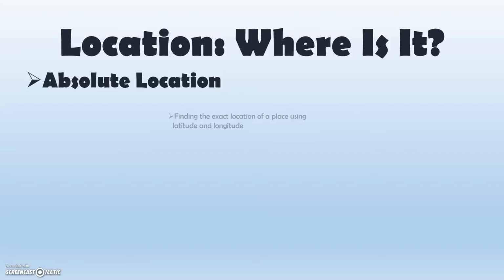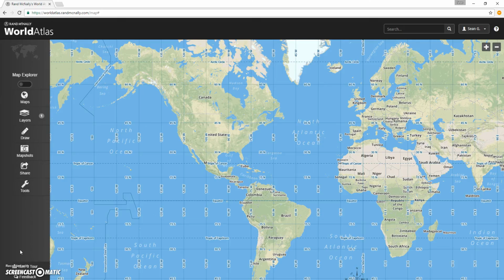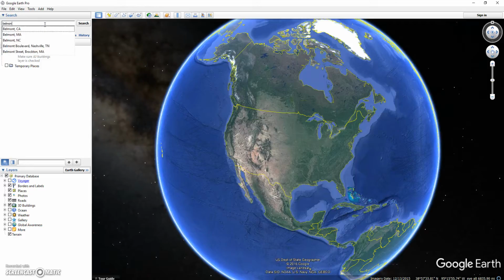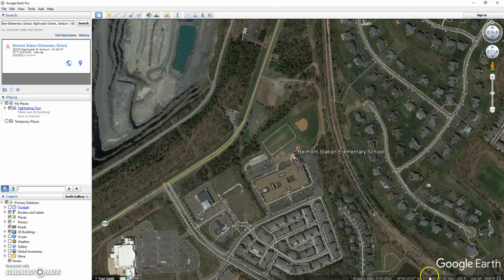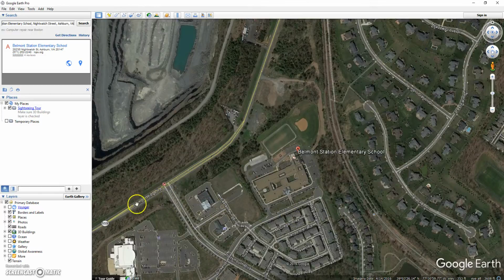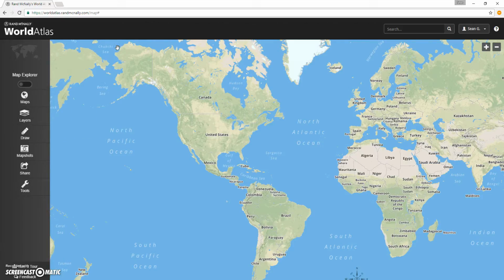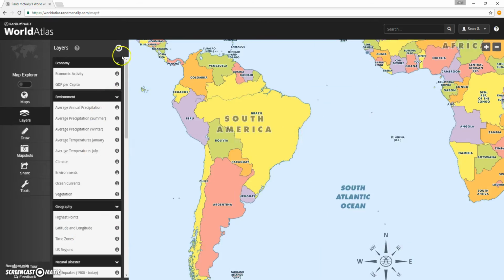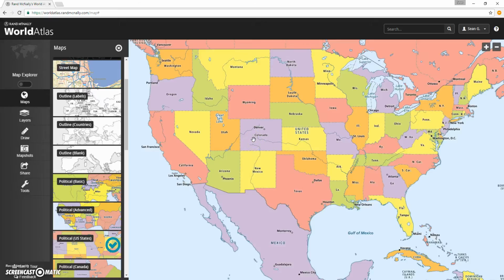Location: Where Is It?